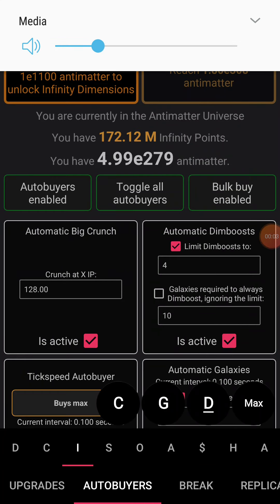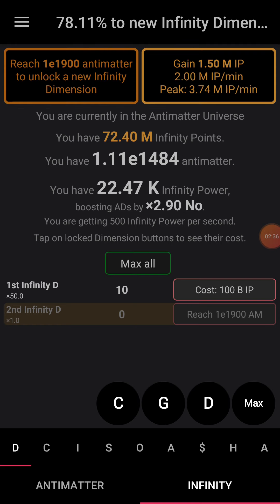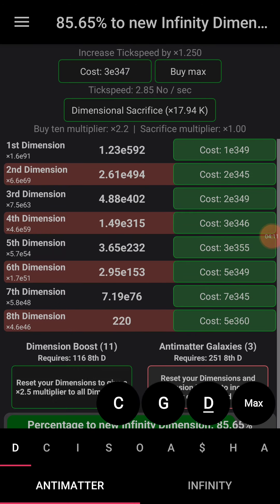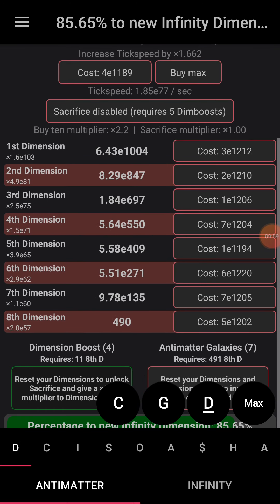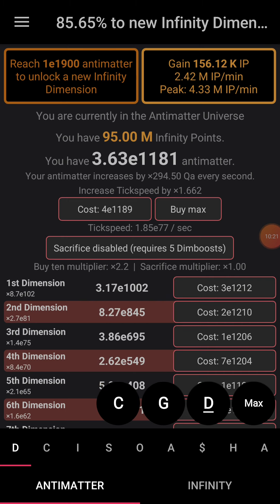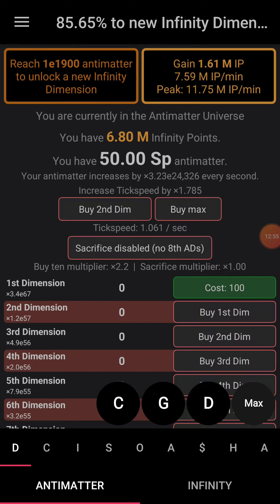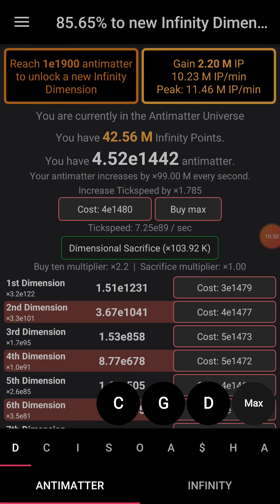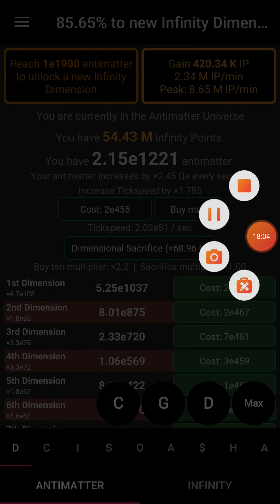It's Antimatter dimensions not infinity matter dimensions || Antimatter dimensions #18